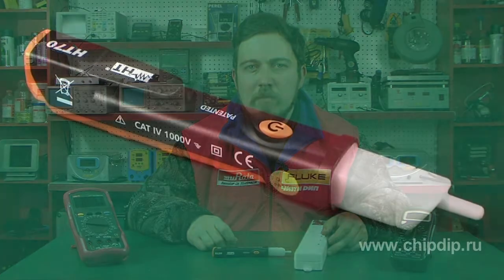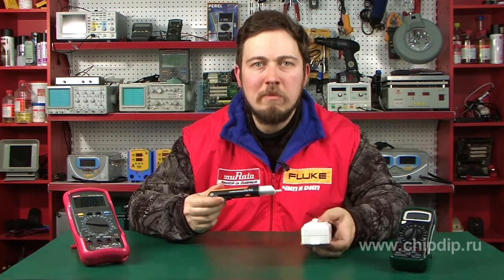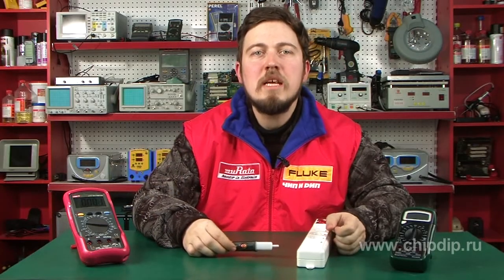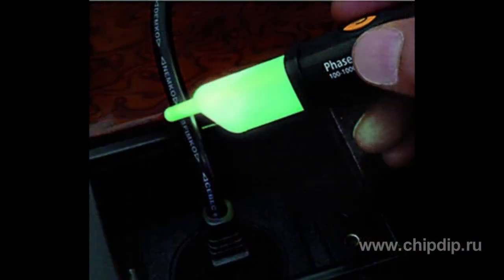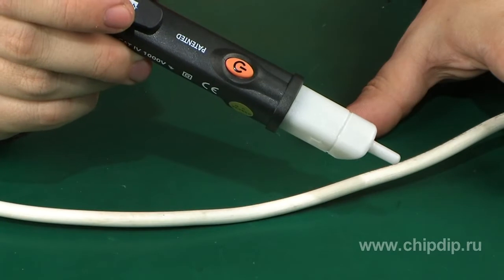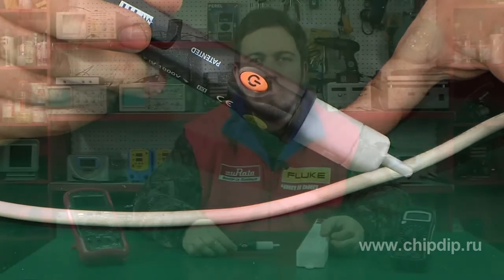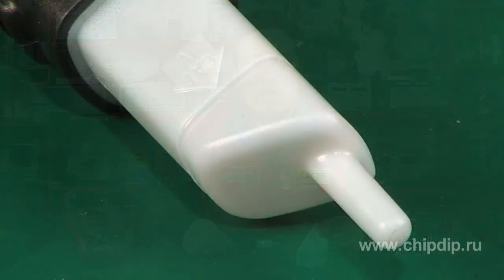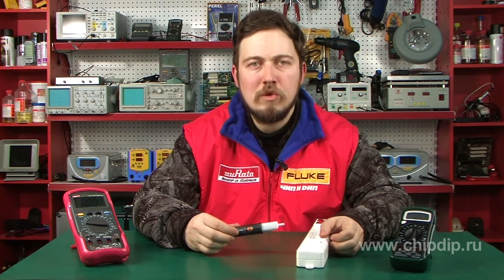NT-70 pocket voltage detector 3 in 1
HT70 - multifunction voltage detector that combines alarm phase voltage in  the range 100V-1000V and tester for determining the order of alternation of phases. The device is made in the case of pencil type.